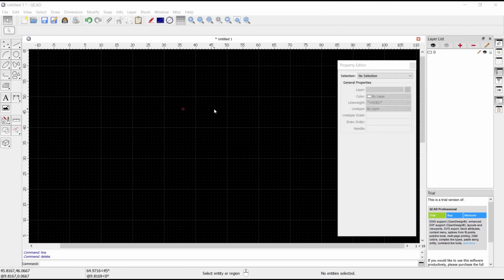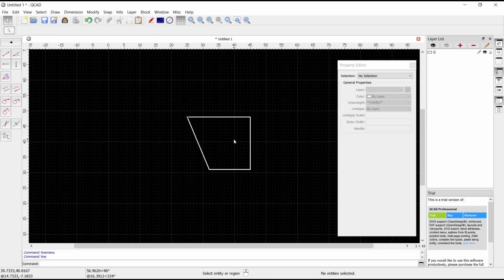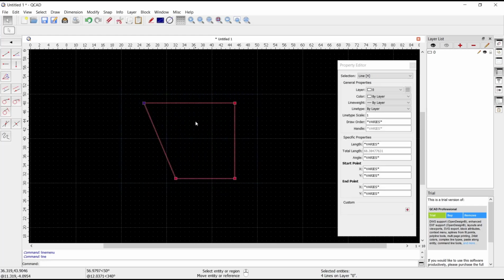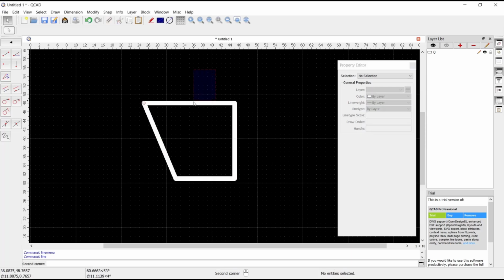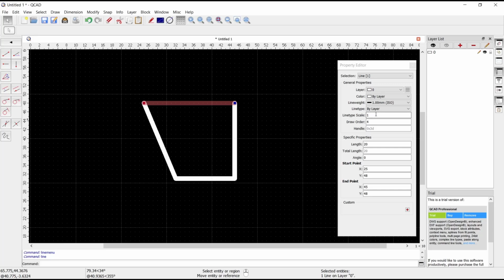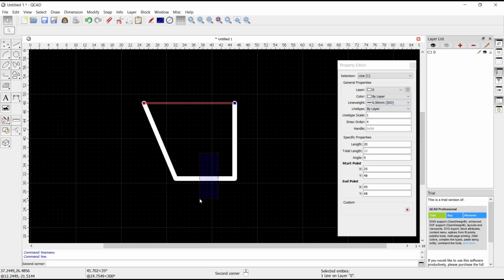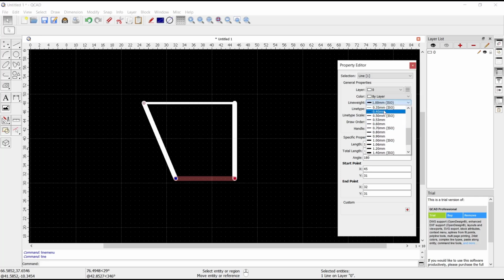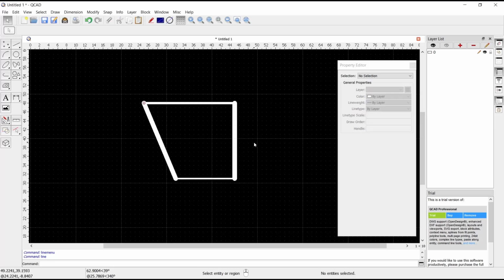QCAD How To Change Line Thickness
Learn how to change line thickness in QCAD with these easy-to-follow steps. Enhance your drafting and design projects by mastering this feature in the popular CAD software.